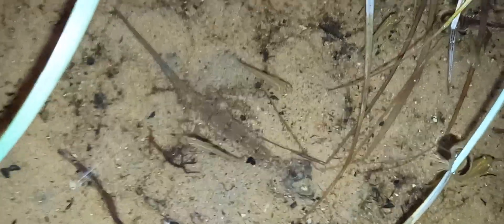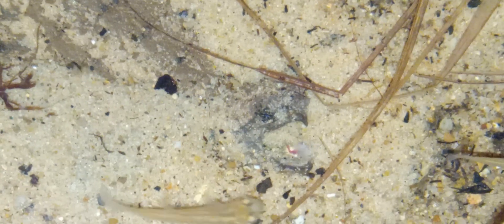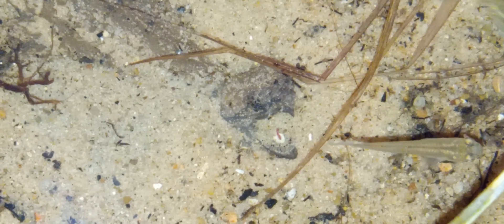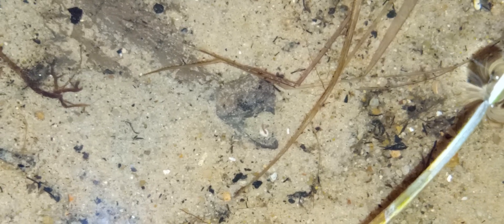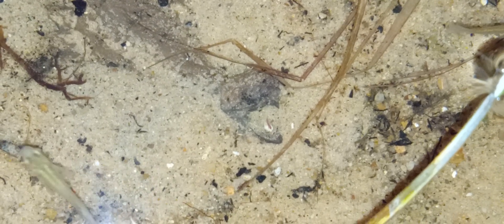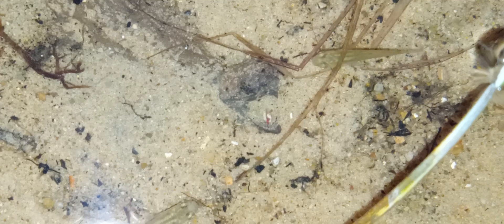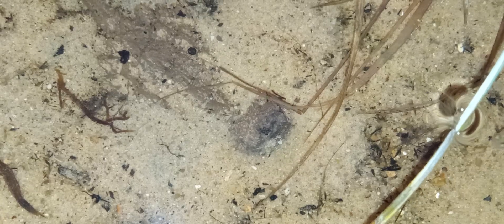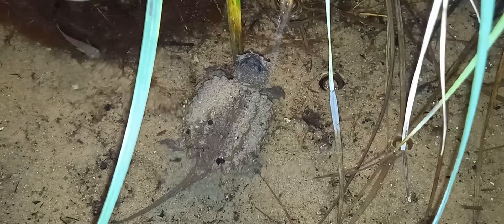Alligator Snapping Turtle Hatchling Hunts Gambusia w/Amputee Animal Scientist Aaron Smith in Swamp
The Alligator Snapping Turtle, a species threatened within its native U.S. range, is undergoing significant captive proliferation in China and other countries. In certain areas of its native range, the species is either endangered or extinct. The species is afforded legal protection in the wild, with protection levels varying across different areas. Non-compliance with these laws can result in severe penalties, including imprisonment and substantial fines. The removal of this species from the wild and invasive filming of them without a permit are strictly prohibited. I am operating in accordance with the law, possessing the necessary permits. Some turtles featured in my videos are privately owned, captive-bred individuals from out-of-state, serving as educational ambassadors for the species. It is essential to note that Alligator Snapping Turtles are not considered pets, but can be legally acquired property in specific instances. The Suwannee subspecies, the rarest of the three, received federal protection under the Endangered Species Act in July 2024. The other two subspecies are currently protected by the states in which they reside.